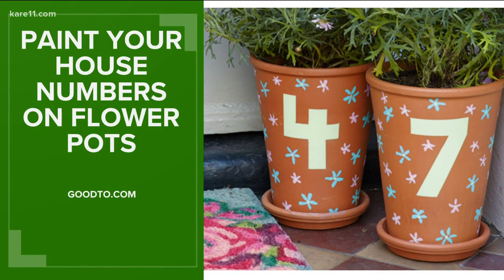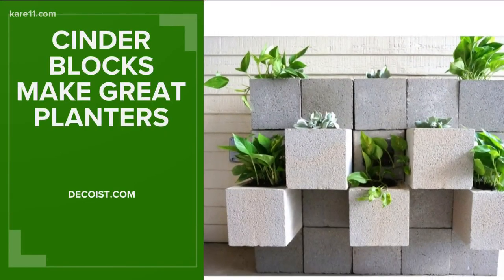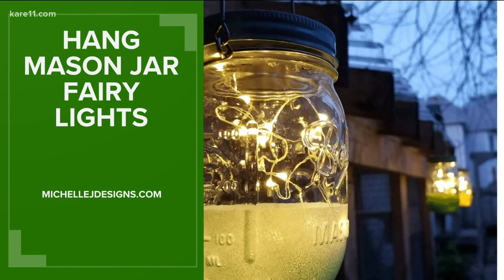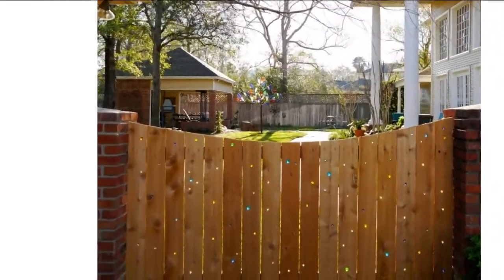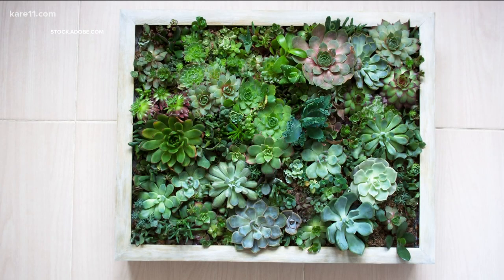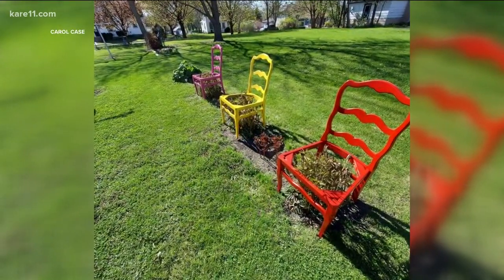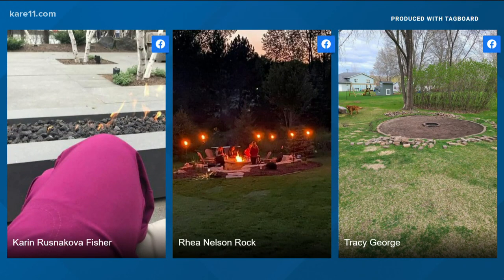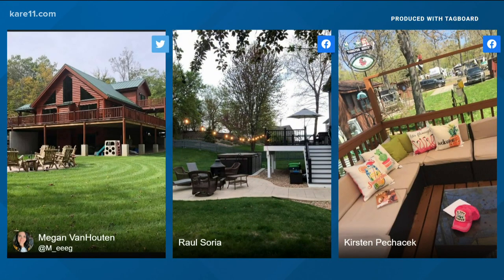11 simple ideas to spruce up your outdoor space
There are many great ideas floating around on the internet for how to spruce up your outdoor space. We searched through tons of them and picked 11 easy ideas.